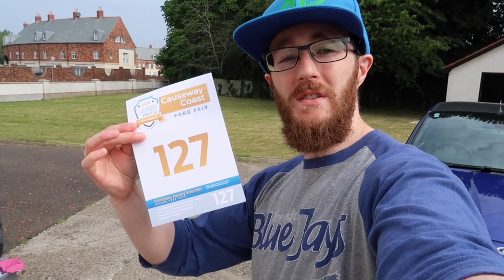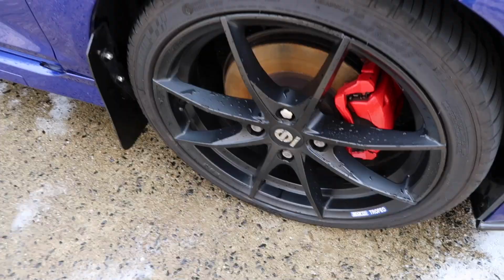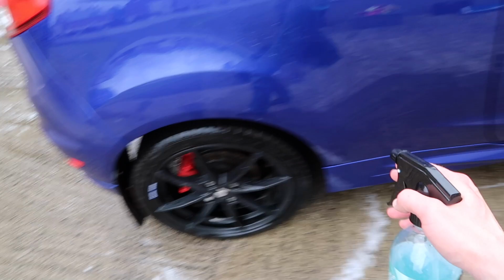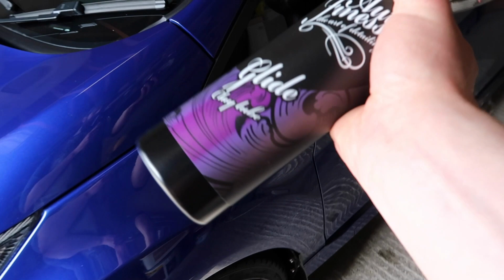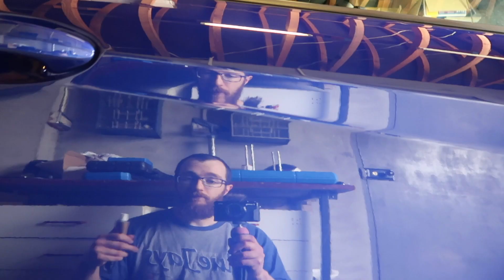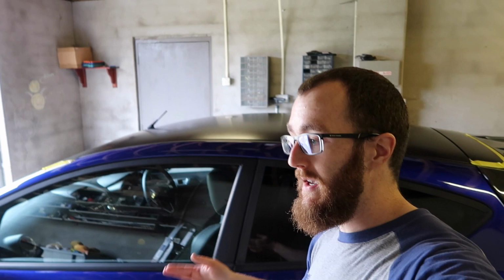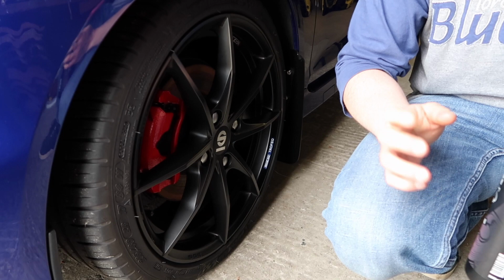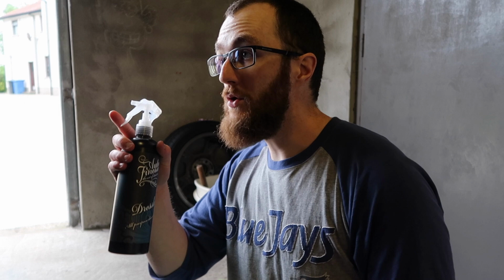FORD FAIR PREP! | MEGA DETAILING SESH | FIESTA ST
In Northern Ireland it is Ford Fair time!

This year, I have entered my Ford Fiesta ST to display at the Causeway Ford Fair show in Portrush so to prepare and make the Fiesta ST look as good as possible, I do a huge detailing session!

During this marathon of detailing mt Fiesta ST, I use products from several companies - Auto Finesse, Dodo Juice, Carspunk and Cosmic Detail and in this video I show you the processes and products from start to finish!

It was a big job, took a lot of time and all during the hot summer but when you see the results of how good the Fiesta ST looks at the end, I am sure you will agree it was well worth it!